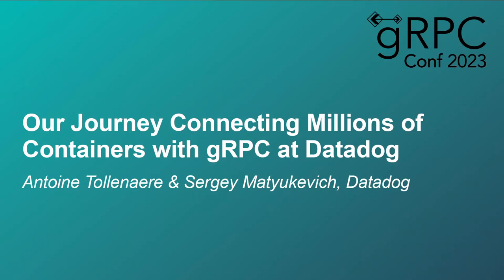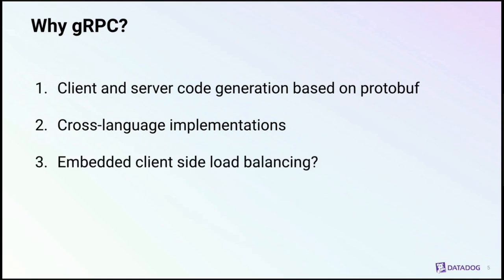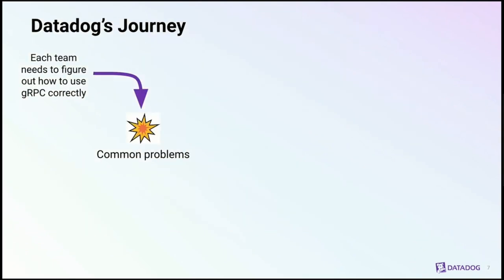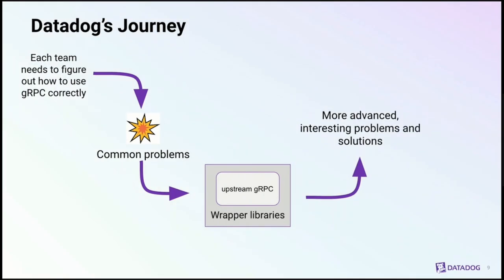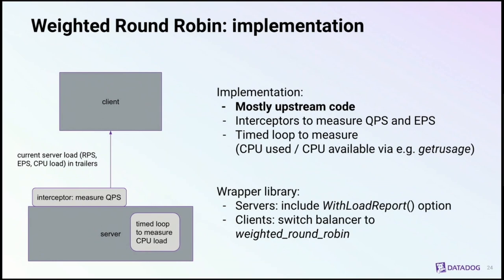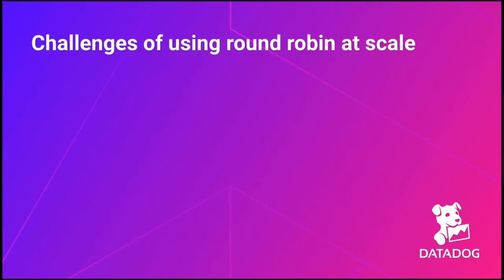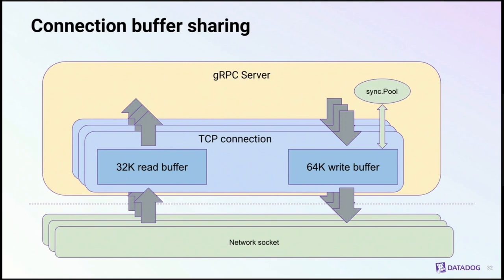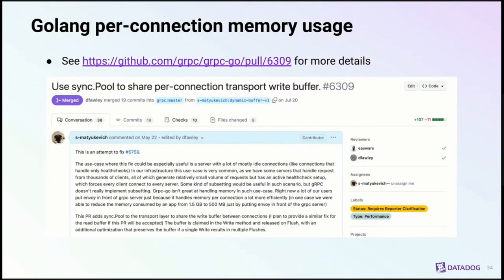Our Journey Connecting Millions of Containers with gRPC... - Antoine Tollenaere & Sergey Matyukevich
Our Journey Connecting Millions of Containers with gRPC at Datadog - Antoine Tollenaere & Sergey Matyukevich, Datadog

gRPC is easy to get started with, and greatly simplifies distributing systems across the network. The backend that powers the Datadog product makes heavy use of it. During Datadog’s hyper growth phase, as this system became larger, problems related to gRPC usage emerged, such as load imbalance, unexplained request failures, corrupted data, or servers running out of memory. Our backend is now composed of millions of containers running in Kubernetes across many regions. The backend is written in different programming languages, such as Java, Go, and Python. Most of our workloads are data intensive and we need service to service communication to be as efficient and reliable as possible. In this session, we will tell our journey to standardizing gRPC usage and the benefits we obtained. By the end of the talk, attendees will have a better understanding of issues that can arise while scaling gRPC usage, and how to apply some of this knowledge to their own organization.